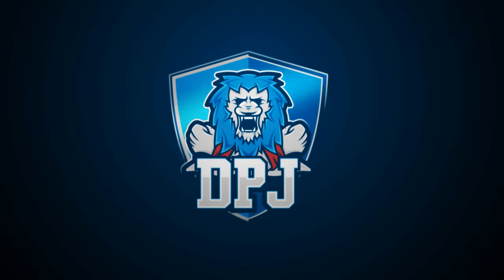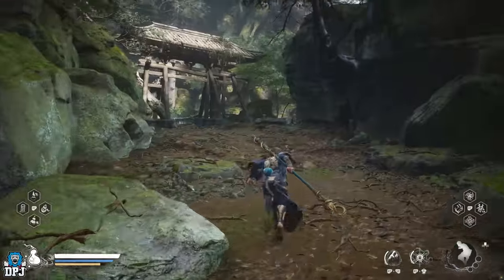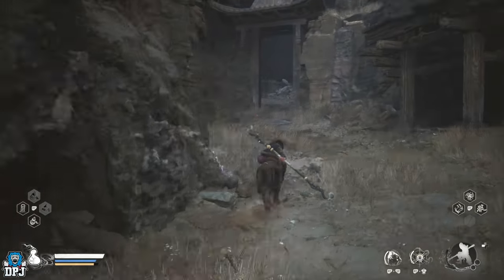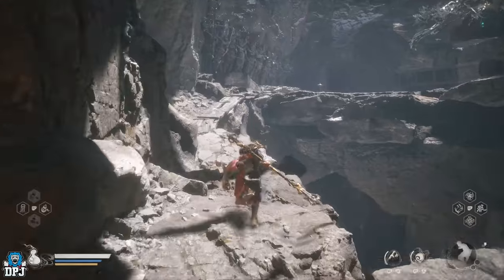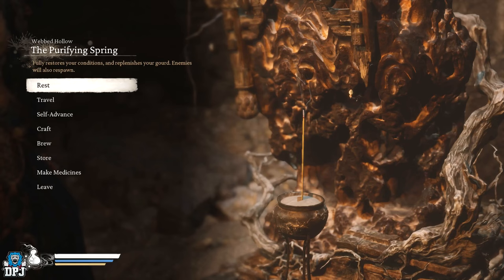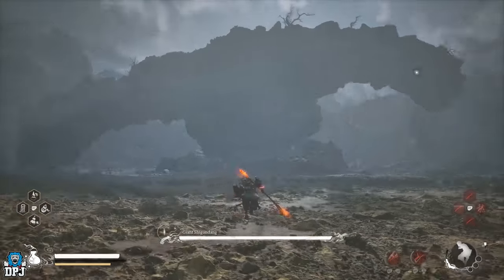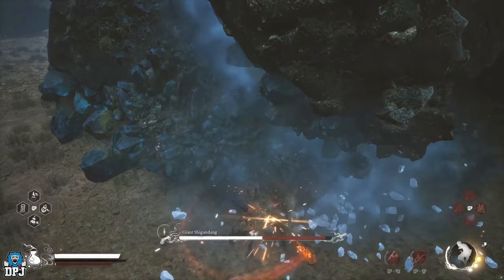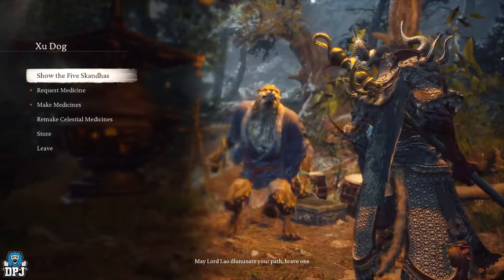Secret Item RAISES BASE STATS! - Secret Boss // 5x Skandha Locations Guide - Black Myth Wukong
In this Black Myth Wukong video I bring you a complete guide on the 5 Skandhas secret items found in the game through out various chapters. This video will guide you to all of them and then onto the secret boss of the Giant Shigandang in Chapter 6.

00:00 Intro & Video Overview
00:36 Skandha Details

..Chapter 1..
00:58 Skandha Of Form Locattion Guide

..Chapter 2..
01:53 Skandha Of Feeling Location Guide
02:27 Buddha Eyes 1 Locattion
03:40 Buddha Eyes 2 & 3 Location
04:36 Buddha Eyes 4 Location
05:11 Buddha Eyes 5 Location
05:41 Buddha Eyes 6 Location
06:15 Secret Boss / Shigandang Location

..Chapter 3..
06:54 Skandha of Thought Location Guide

..Chapter 4..
08:27 Skandha of Choice Location Guide

..Chapter 6..
09:48 Skandha of Consciousness Location Guide
11:11 Giant Shigandang Boss Location Guide
12:33 How To Defeat  Giant Shigandang Boss

15:26 Goto Xu Dog // Location Guide